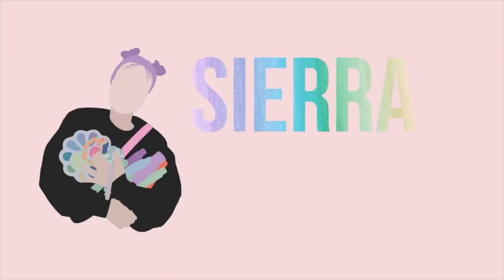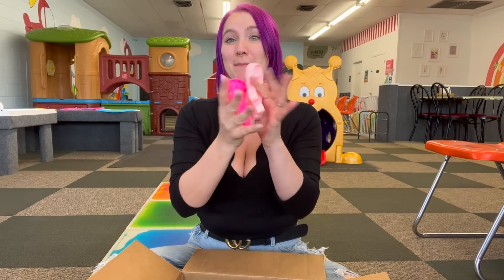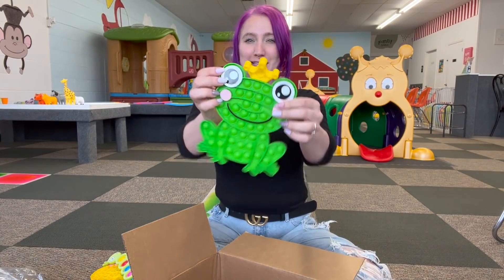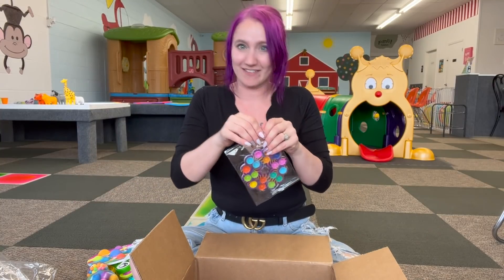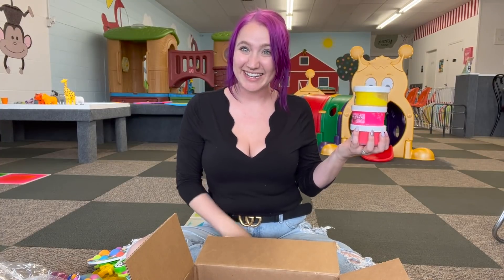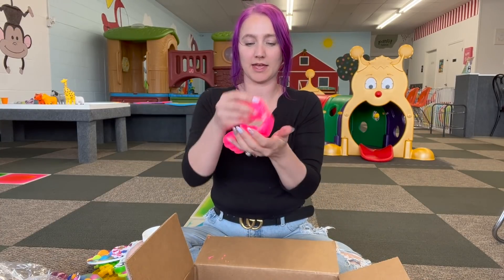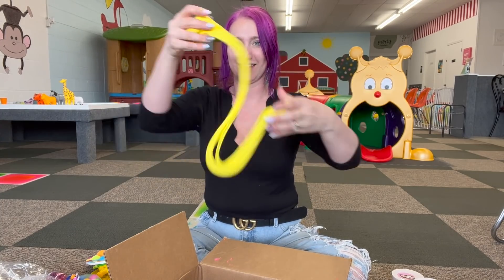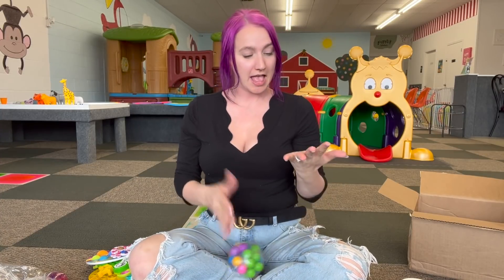Unboxing Mystery Fidget and Slime Box | Nichole Jacklyne Fidget and Slime Review 🌈😳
Unboxing fidgets and slime from Nichole Jacklyne! Thank you @nicholejacklyne  for the AMAZING fidgets!